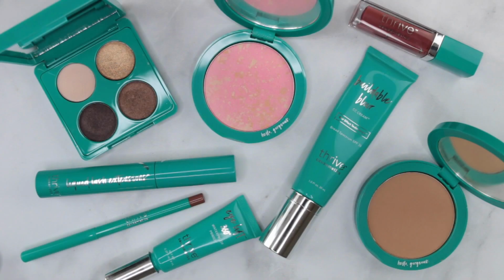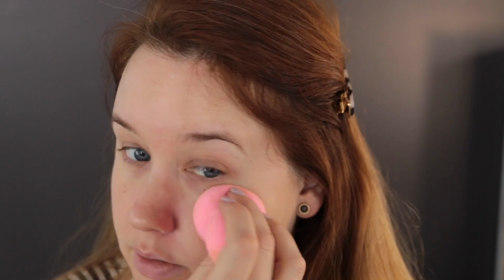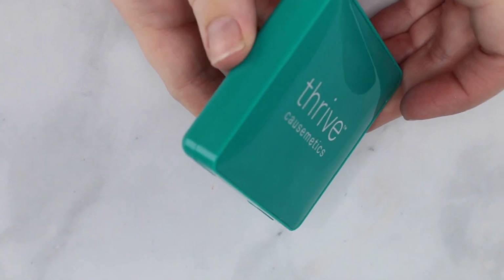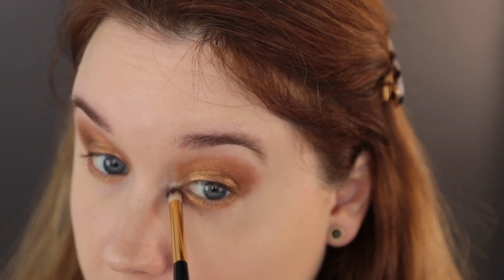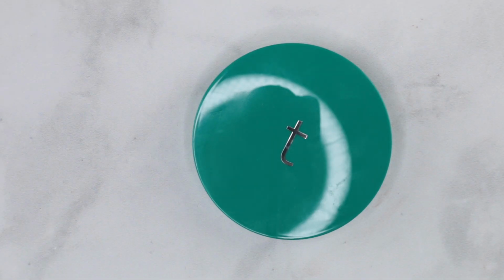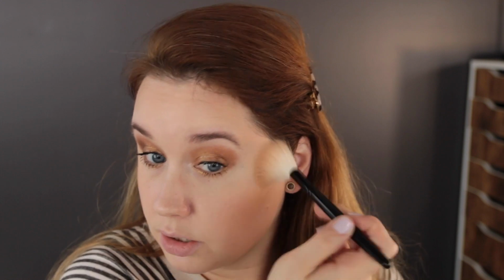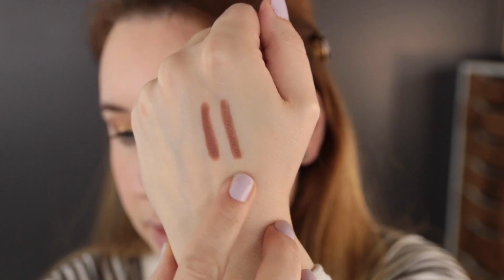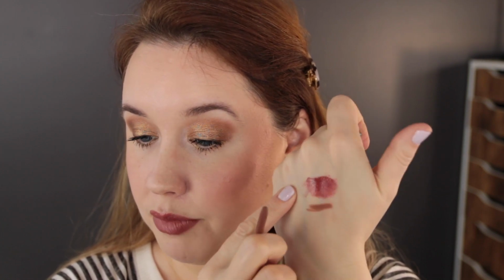I Tried a Full Face of Thrive Causmetics - ALL MY THOUGHTS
So I made a pretty hefty order in March to Thrive Causemetics. They are a brand I've been curious about for a while. Their goals of giving back in significant ways through the profits of their company really resonated with me. I asked you guys on IG stories if this was a brand that interested you as well and the resounding answer was YES!

I've been playing around with these products for a few weeks. Here are my thoughts!

★ CHANNELS MENTIONED ★
Kackie Reviews Beauty

★ PRODUCTS MENTIONED ★
Thrive Causemetics Eye Lift 360° Waterproof Primer

Thrive Causemetics Sun Chaser Blur + Sculpt Bronzing Powder - Rhea

Thrive Causemetics Lip Filler Long Wearing + Plumping Lip Liner - Kackie

All thoughts and opinions are my own. Magic Links also makes it much easier for me to quickly add these links which used to take me quite a while to do for every video. If I receive anything in PR, those products will be clearly notated as such. Thanks for supporting my channel.